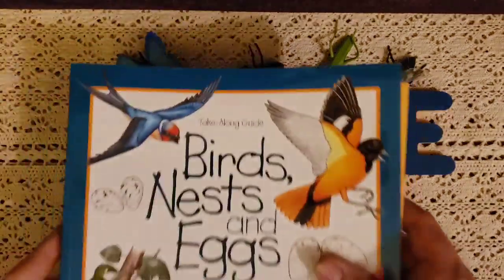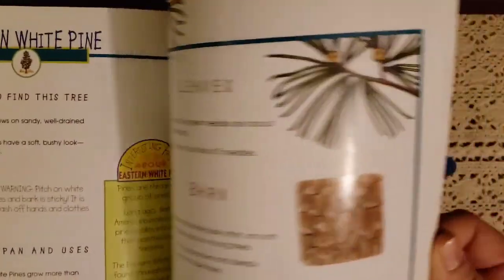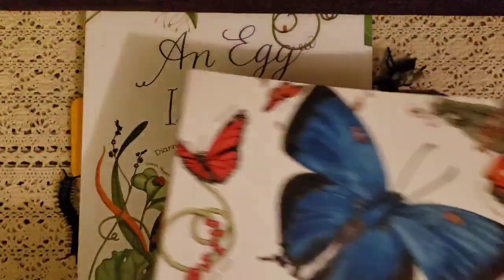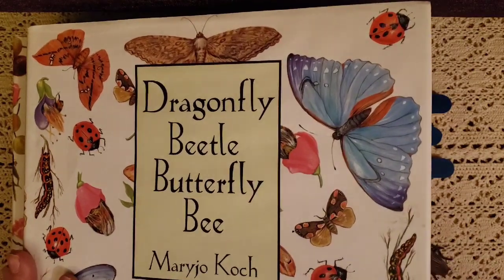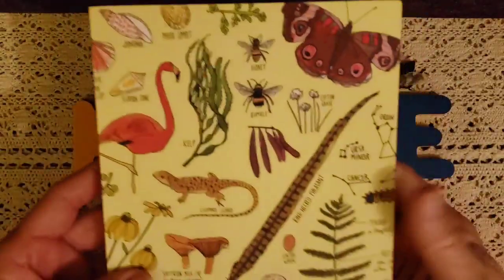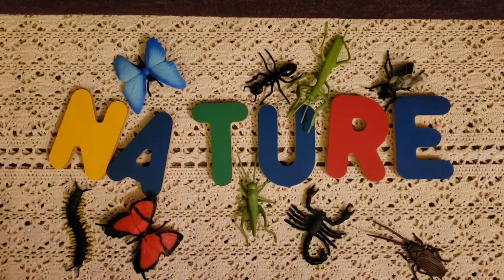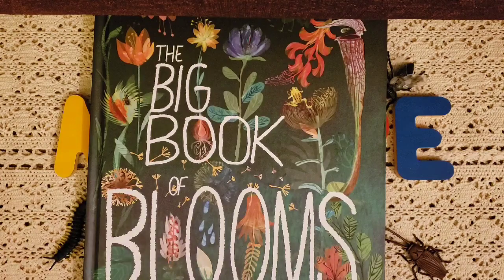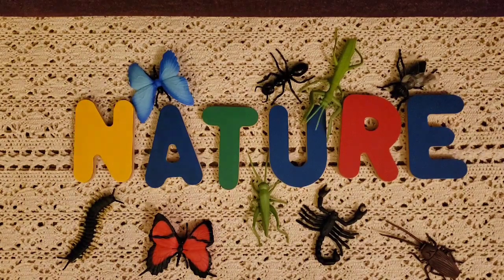Nature Curriculum & Enrichments 2020-2021